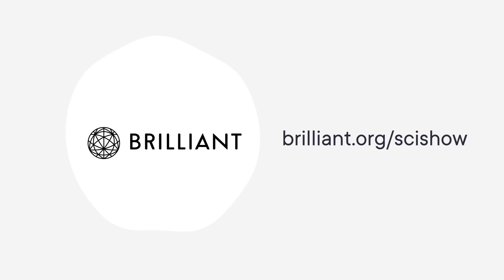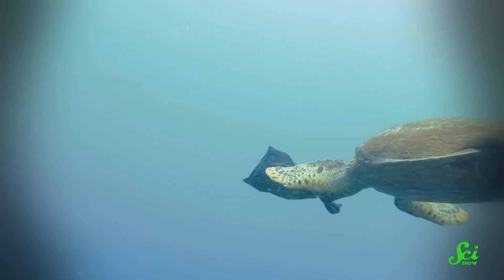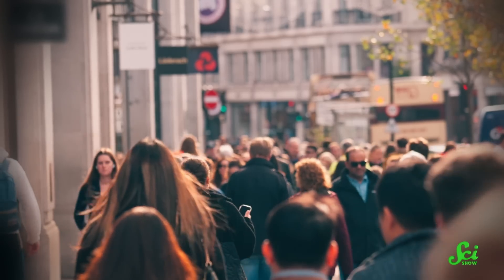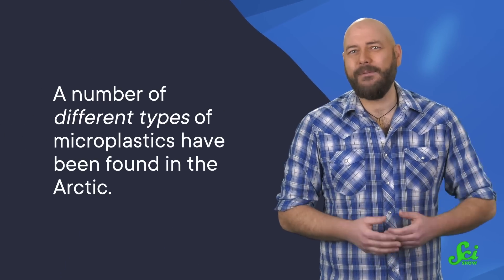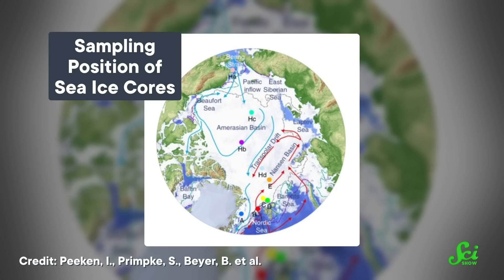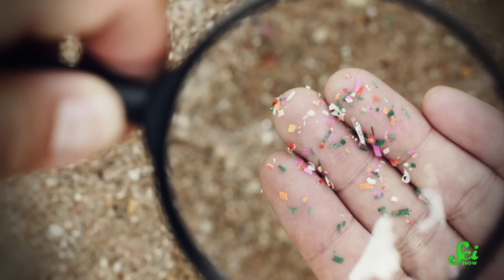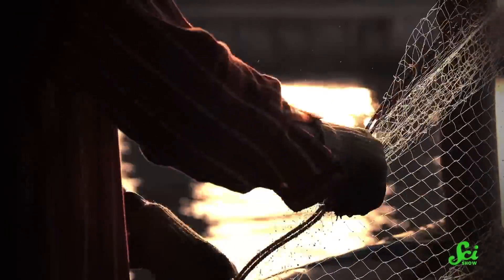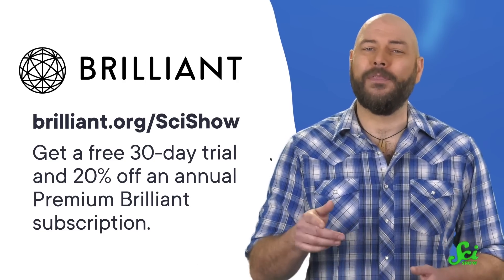The Arctic Is Drowning in Plastic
Many people picture the Arctic as a pristine icy wilderness. But when it comes to microplastics, it's one of the most polluted places on Eart